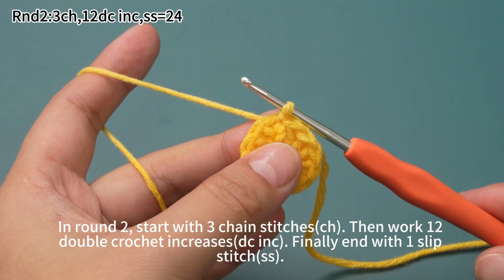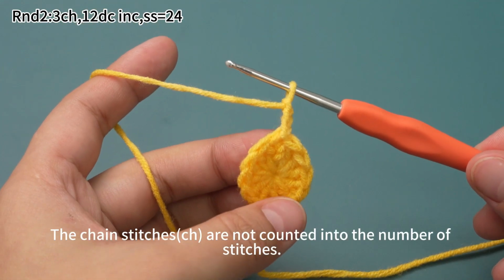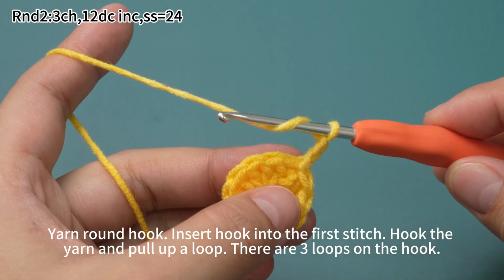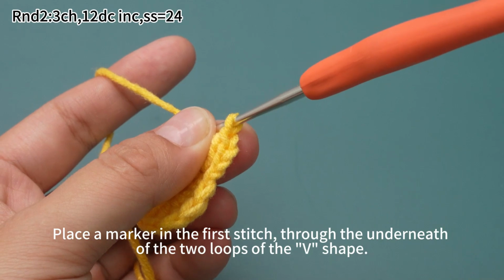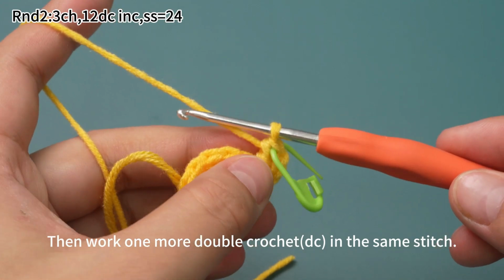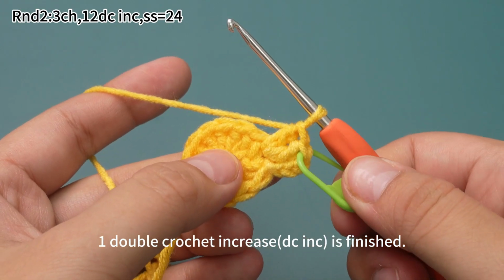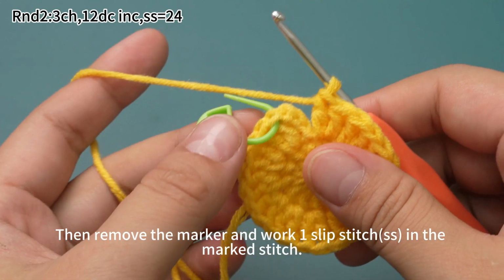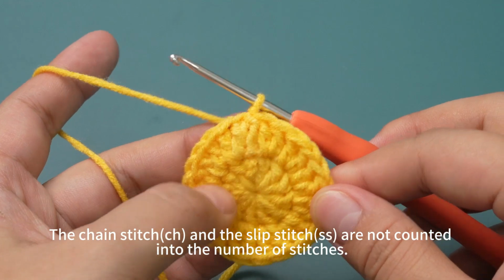2 Flower Pot Coaster -Coasters Rnd 2